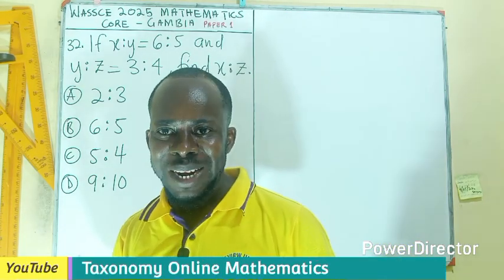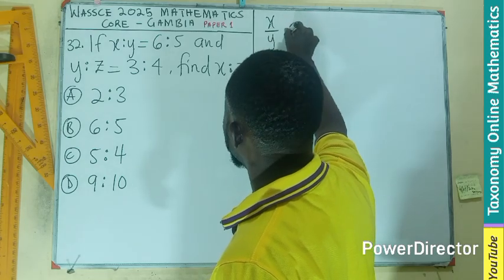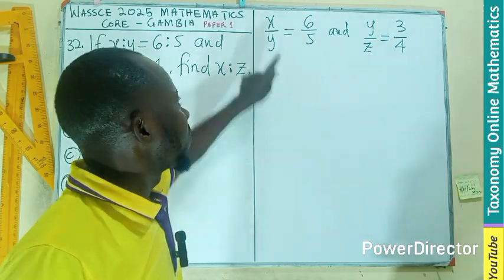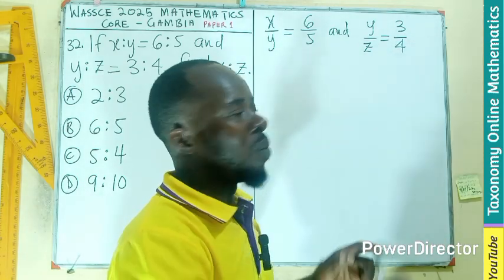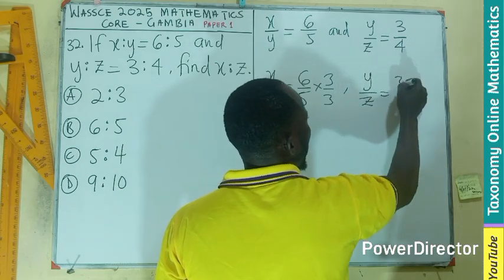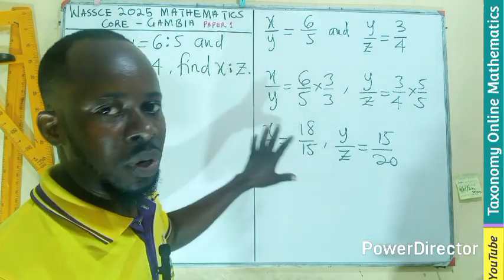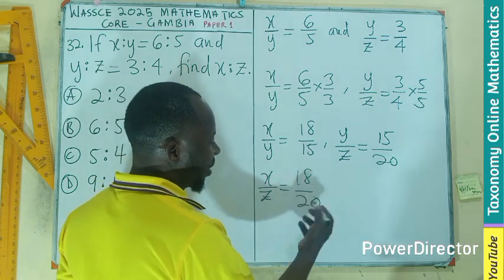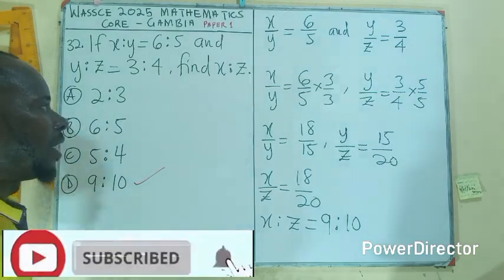WASSCE 2025 Mathematics (Core): The Gambia Edition | Qu. 32 | Equivalent Ratios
Hello, WASSCE students! Welcome back to our dedicated WASSCE 2025 Maths series. In this video, we're focusing on a fundamental but often tricky topic: Equivalent Ratios.

We will provide a complete breakdown of a typical exam question from the WASSCE 2025 Mathematics (Core) paper, with an emphasis on the Gambian curriculum.

This tutorial is designed to give you a solid understanding of ratios and how to simplify them or find their equivalents. If you're a WASSCE candidate, a teacher, or just need to brush up on your ratio skills, this video is for you!

In this video, you will learn:
 * The definition of a ratio and what it represents.
 * How to simplify ratios to their simplest form.
 * The method for finding equivalent ratios.
 * A clear, step-by-step solution to Question 32 from the WASSCE 2025 syllabus.
 * Practical examples and tips to help you master ratio questions in your exam.

Key concepts covered:
 * Simplification of ratios
 * Cross-multiplication method for finding equivalents
 * Solving ratio problems in real-world contexts